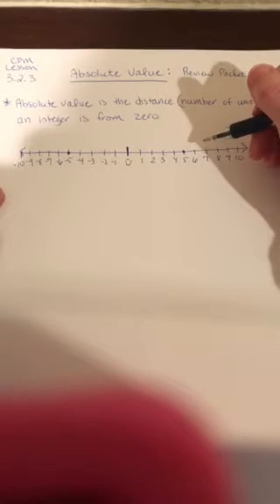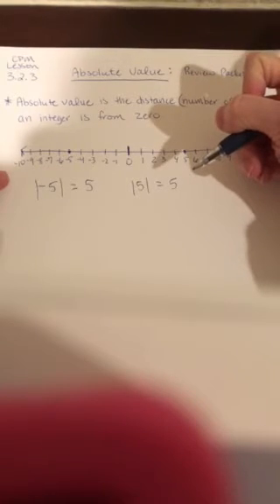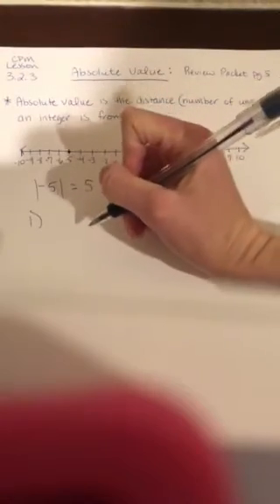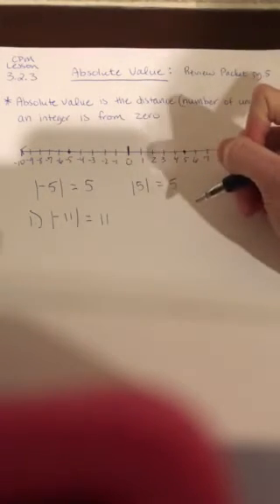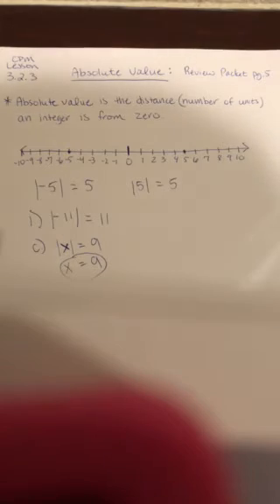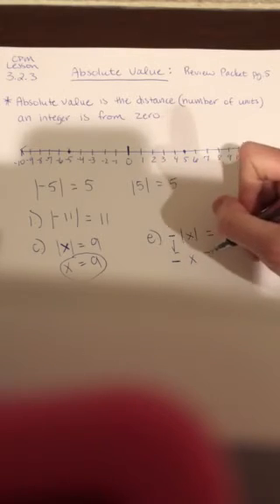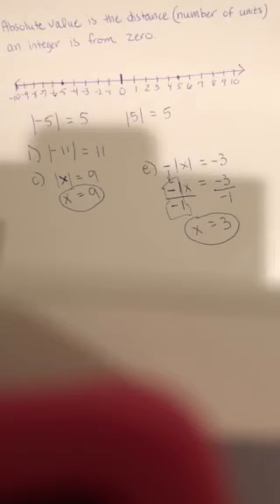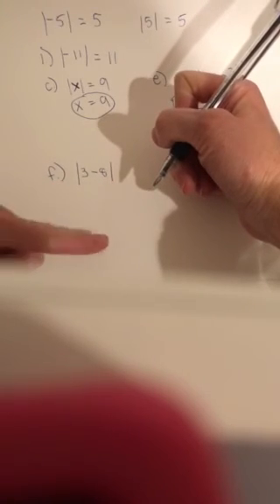Absolute Value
This is a lesson that shows how to determine Absolute Value.